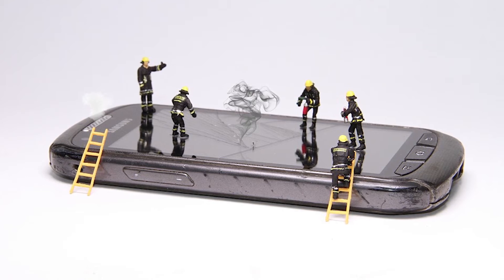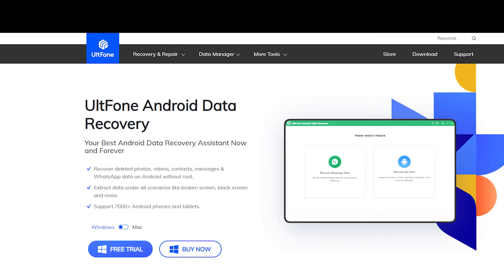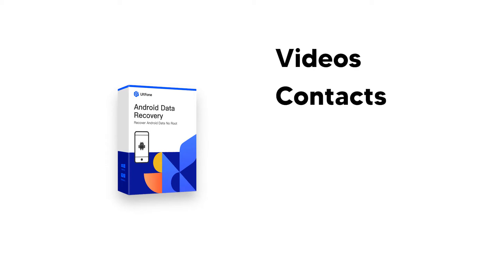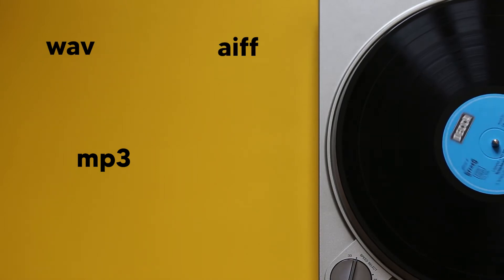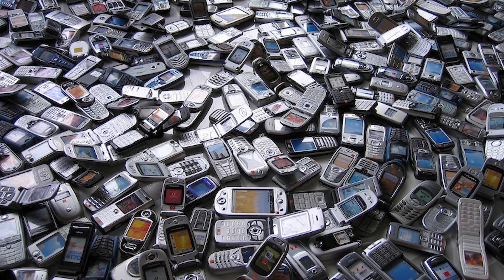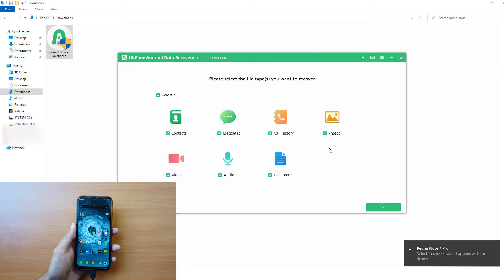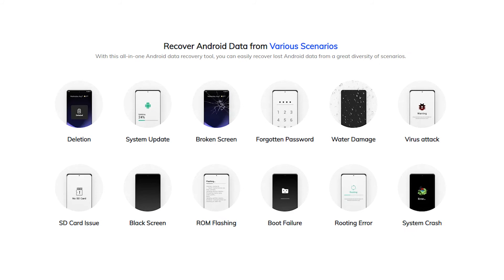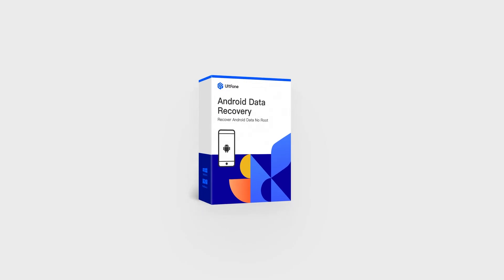UltFone Android Data Recovery 2023 Guide: Recover Android Data without Root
Detailed introduction of UltFone Android Data Recovery and step by step guide

▶UltFone Android Data Recovery features:
1. Recover deleted photos, videos, contacts, messages & WhatsApp data on Android without root.
2. Recover data under all scenarios like broken screen, black screen and more.
3. Support 7000+ Android phones and tablets.
4. Support to preview data before recovery
5. Works from Android 2.0 to Android 10

▶How to use UltFone Android Data Recovery
02:15 Step 1. Download and install UltFone Android Data Recovery from the official site. Connect your device to the computer.
02:31 Step 2. Select the types of data you would like to recover and click the Start button.
02:48 Step 3. Preview and recover data.